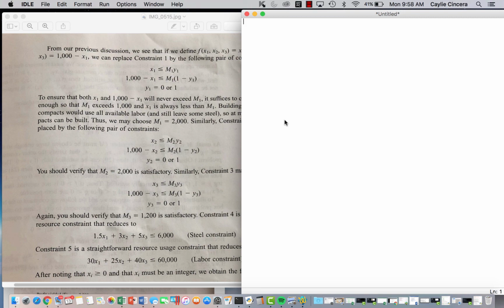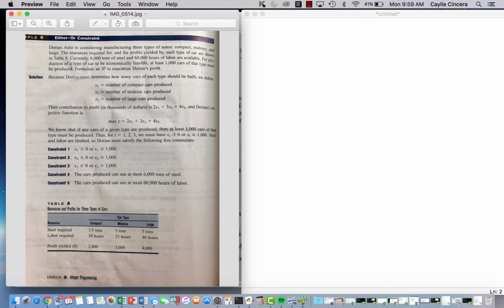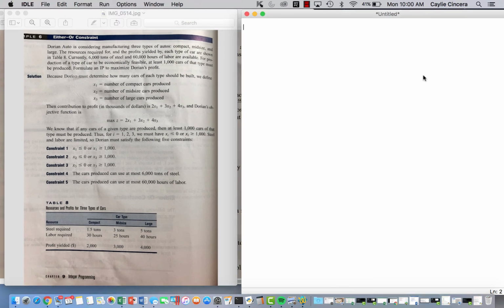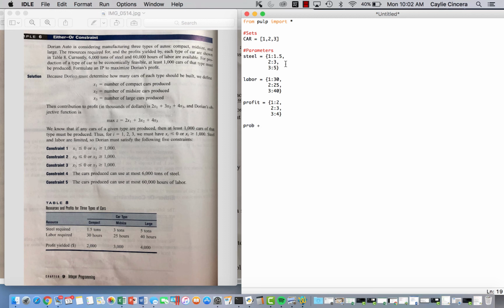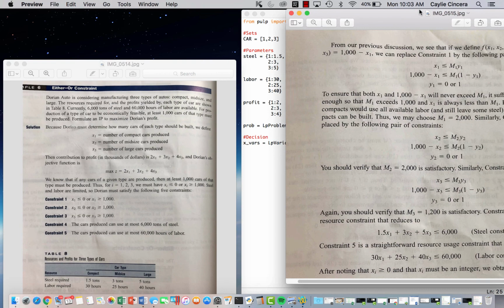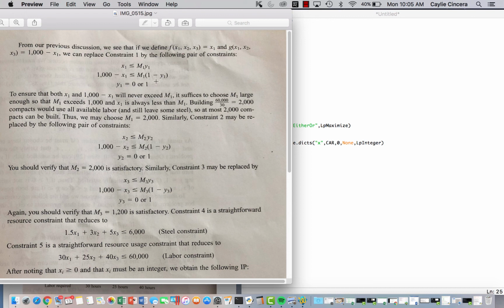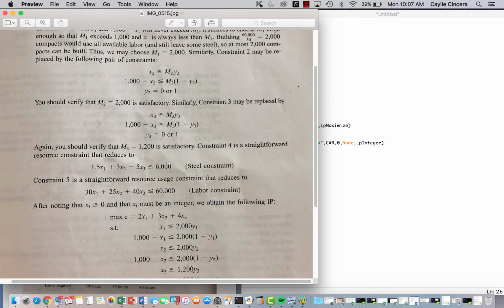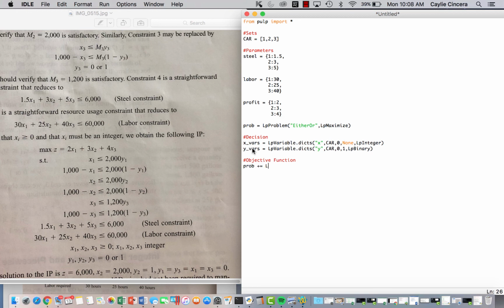PART 1: Either-Or Constraints in Python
This is a tutorial on how to solve an IP that has either-or constraints in Python using the PuLp package. Textbook: page 488 of "Operations Research: Applications and Algorithms" 4th edition by Wayne L. Winston.